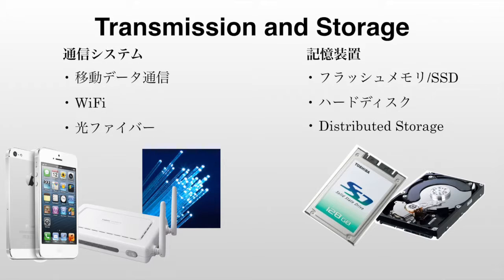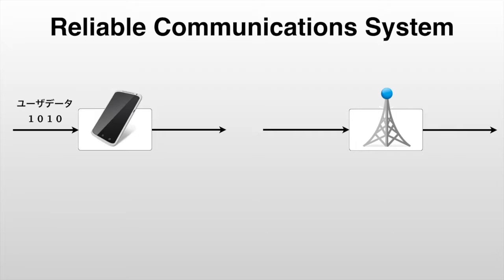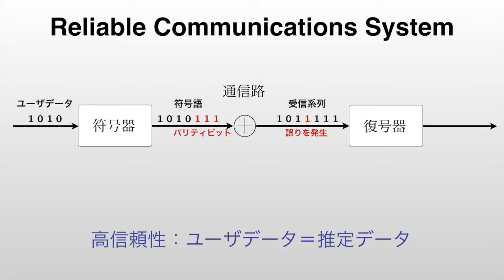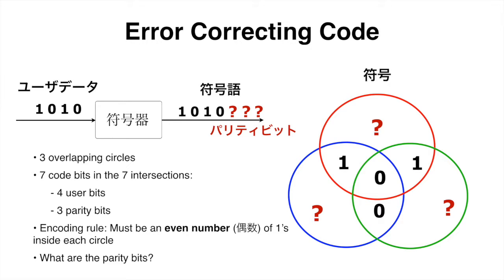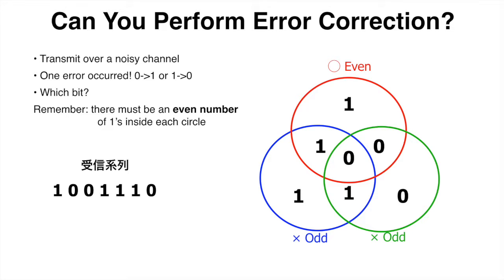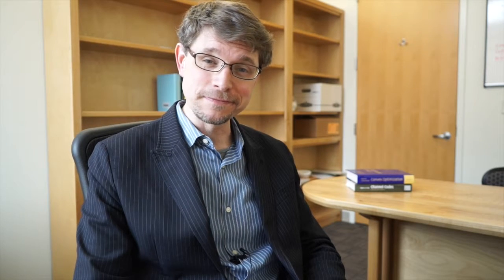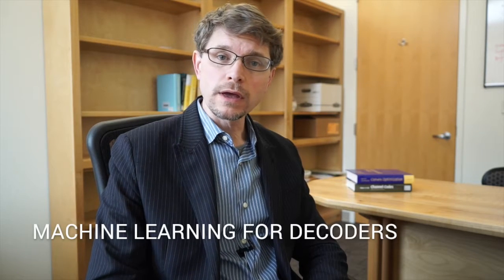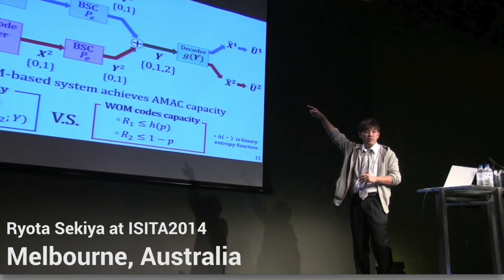BITS Lab Introduction 2017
Brian Kurkoski gives an overview of the BITS Lab at JAIST.  Information theory and error-correcting codes are for information transmission and information storage.